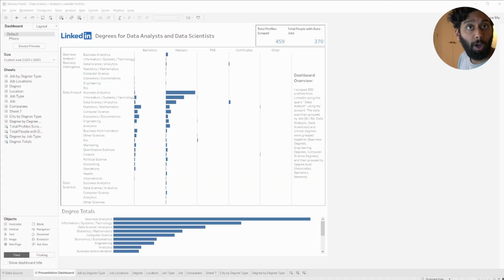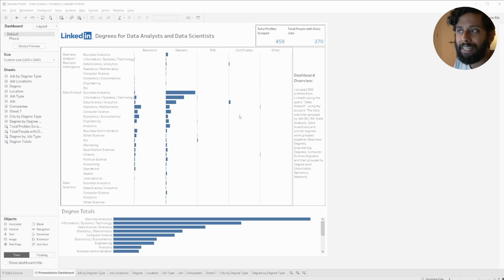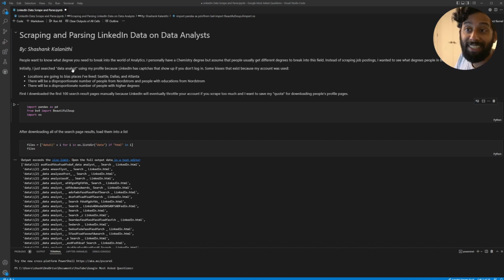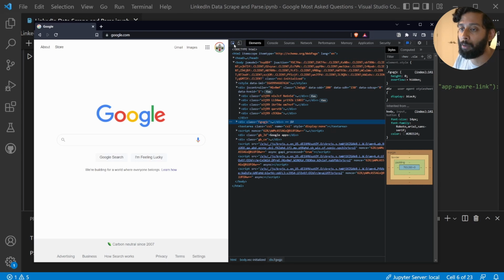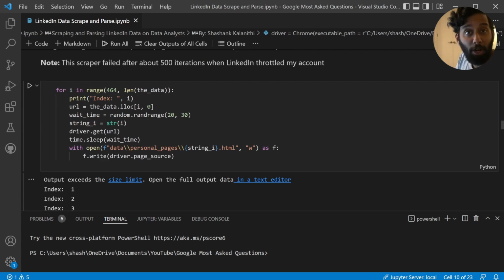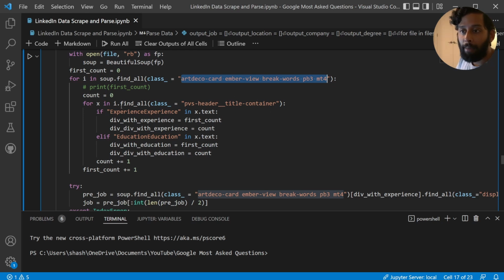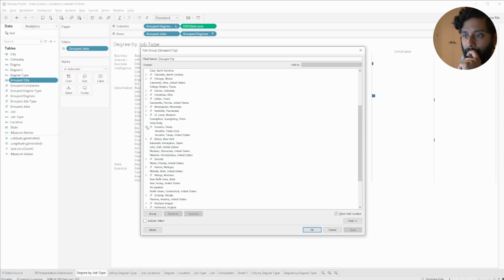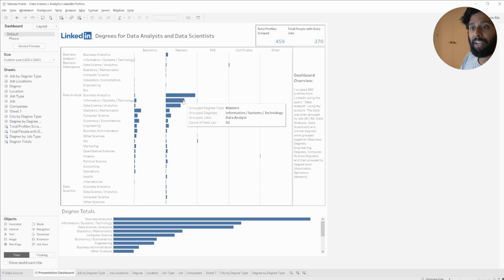Scraping LinkedIn for the BEST DATA ANALYST Degrees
Composer - the automated trading platform that allows investors to seamlessly build a portfolio of rule-based strategies.

1. Business Analytics
2. Information Systems
3. Data Science / Analytics
4. Statistics
5. Computer Science

Investing in securities involves risks, including
the risk of loss. Composer Technologies Inc., SEC Registered RIA. This is not a recommendation of a particular security or strategy